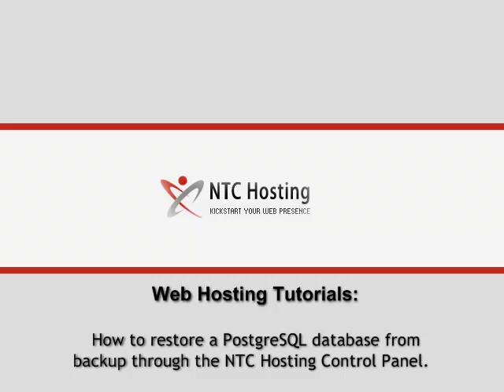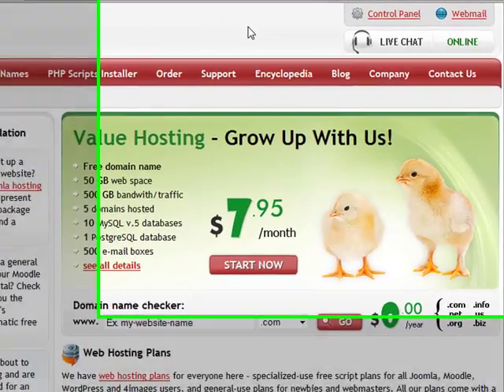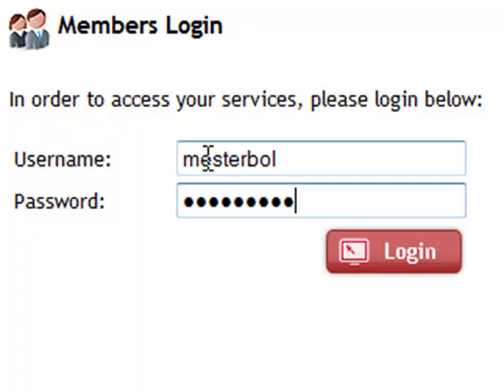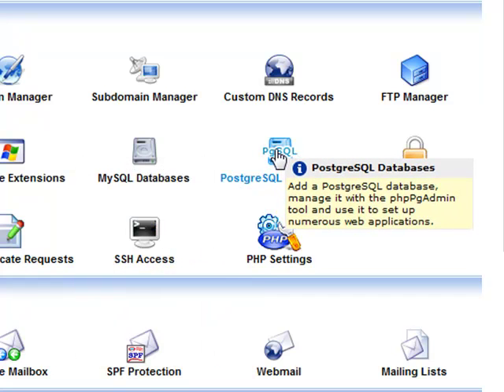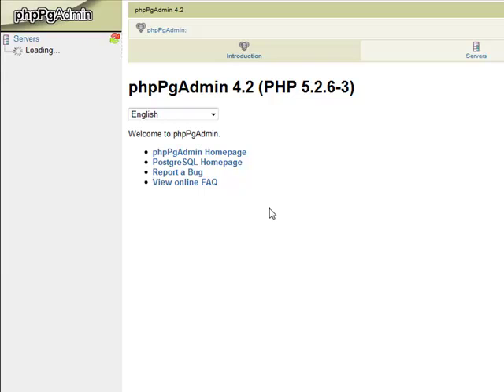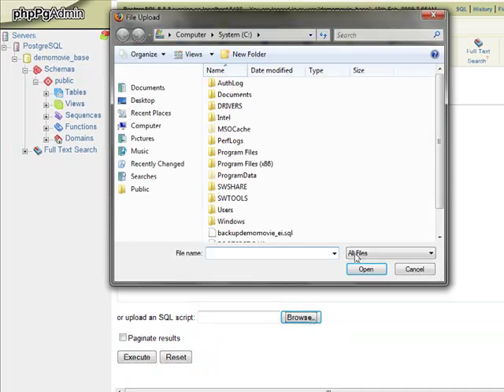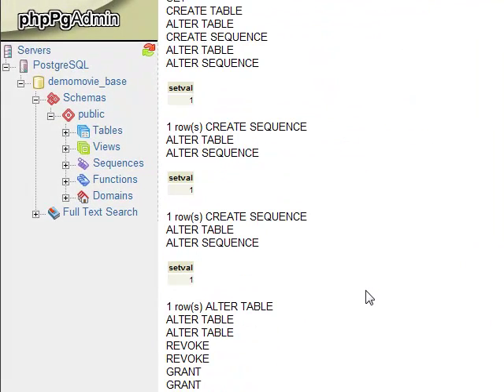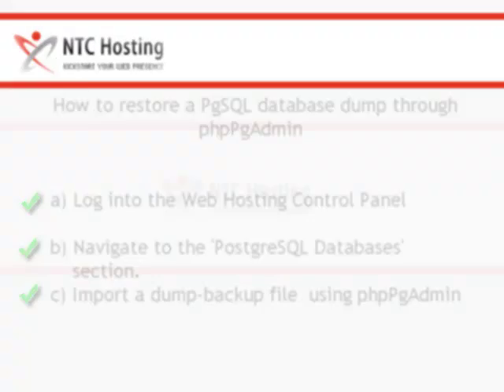How to restore a PostgreSQL database from backup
This video tutorial will teach you how to restore a PostgreSQL database from a backup file in a few quick steps.